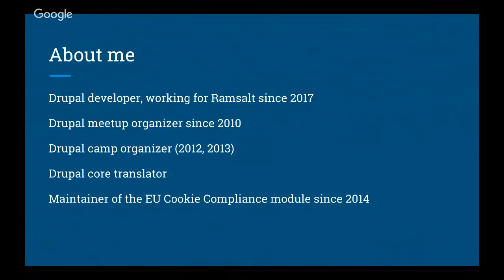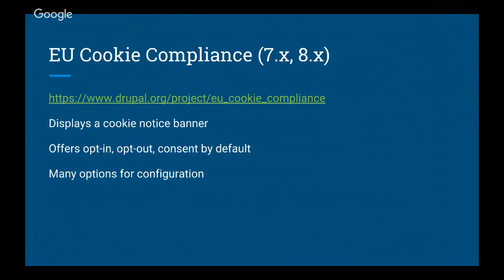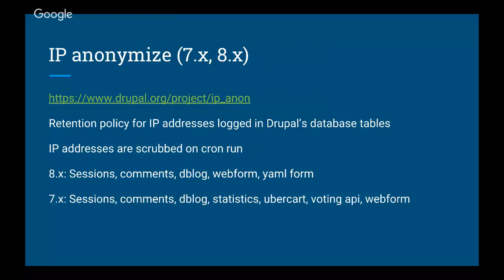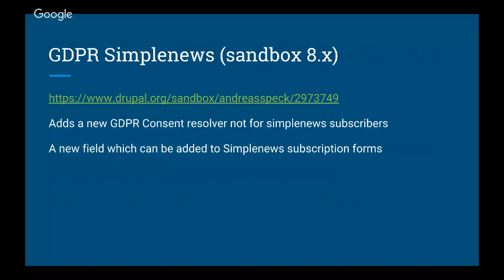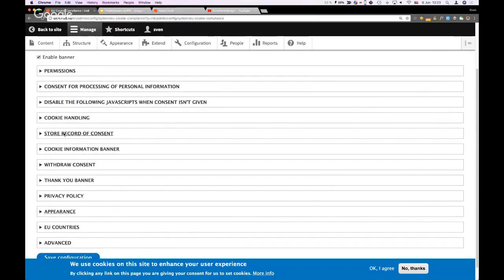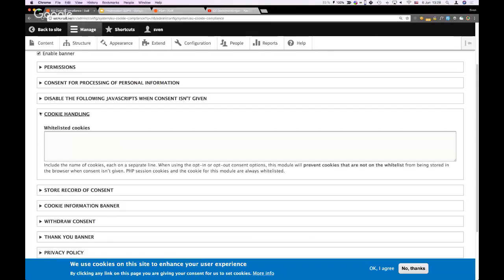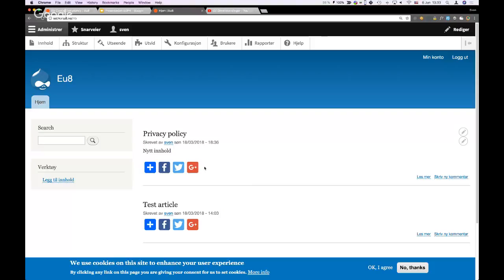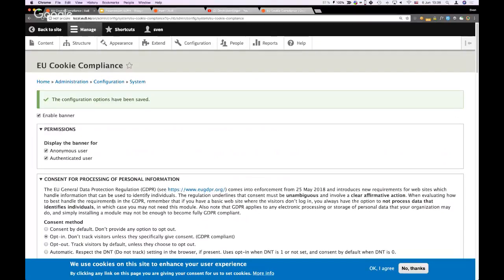GDPR-modules in Drupal - Sven Berg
As a result of changes in legislation, you must now obtain consent to process personal data. Sven Berg Ryen from Ramsalt will present an overview of useful GDPR modules for Drupal, including a demonstration of the EU Cookie Compliance module that he has maintained for the last 4 years.

He'll open the floor for questions after the presentation. The entire presentation will be published afterward.

Er ditt nettsted klart for GDPR?

Endringer i lovgivningen gjør at du nå må be om samtykke for å håndtere personlige data. Sven Berg Ryen fra Ramsalt vil gi en oversikt over nyttige GDPR-moduler i Drupal, inkludert demonstrasjon av modulen EU Cookie Compliance som han har vært maintainer for de siste fire årene.

Etter presentasjonen åpnes det opp for spørsmål. Hele presentasjonen vil bli publisert i etterkant.